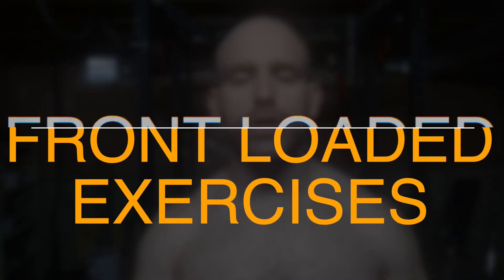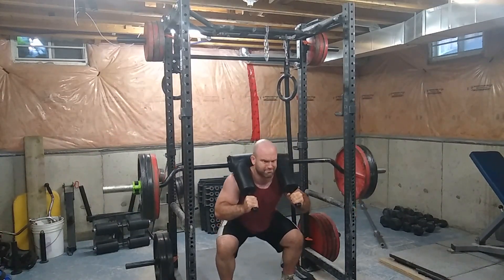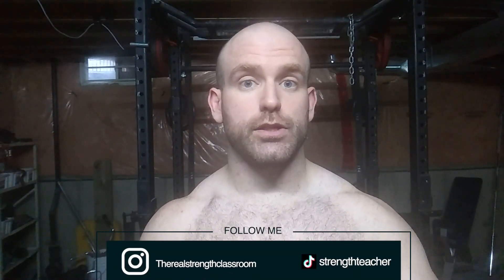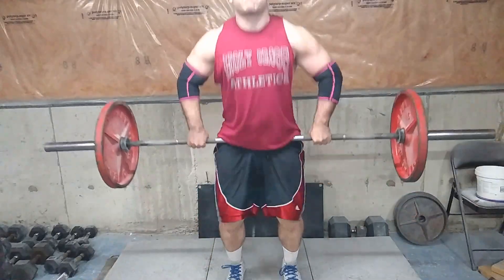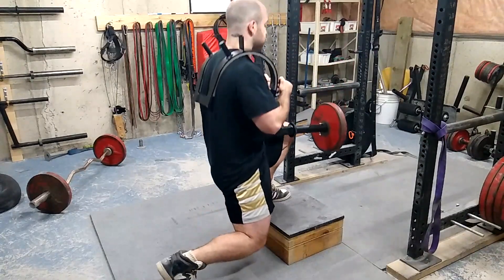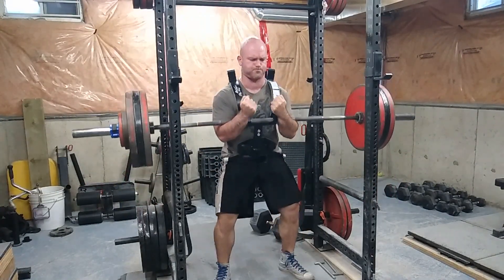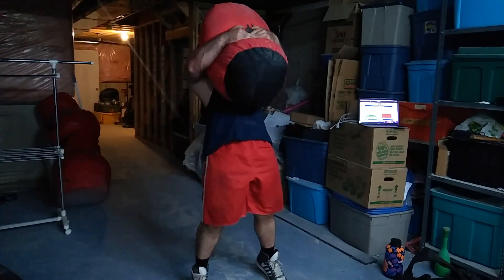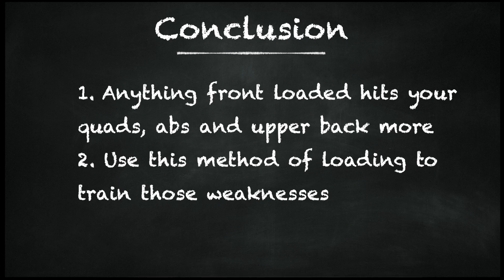Exercises that hit your Core, Abs and Quads!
Front Loaded Exercises are great to hit your core, upper back, and quads!